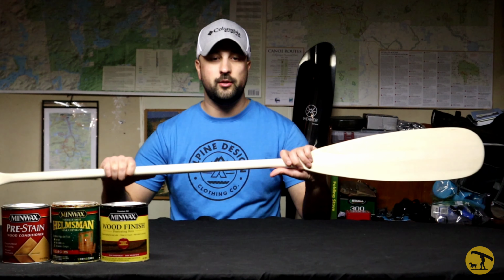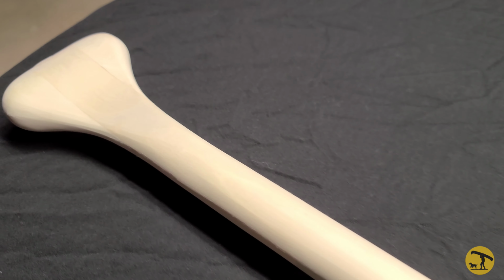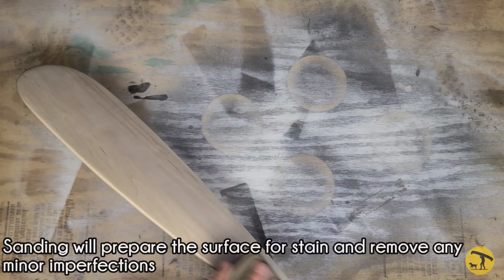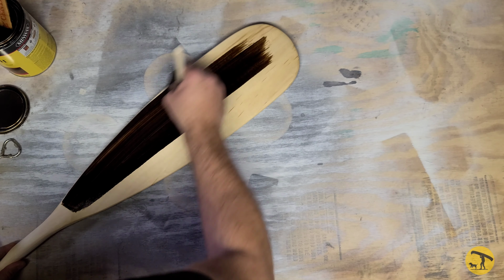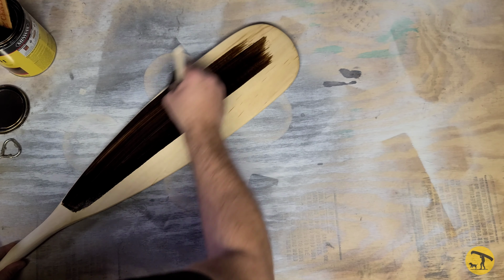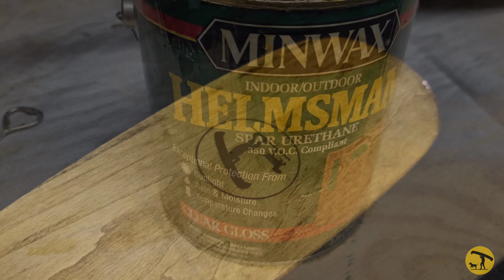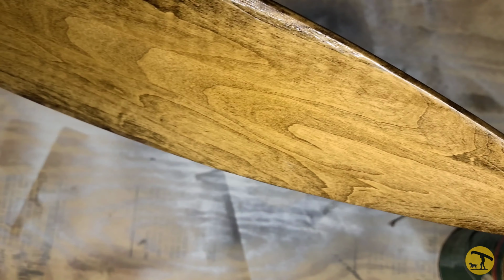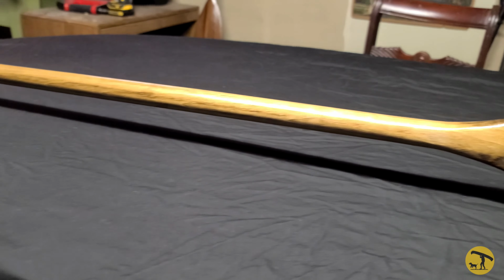A $35 Canoe Paddle on Amazon?!? YES and it's Seriously Awesome!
This beavertail canoe paddle on Amazon seemed too good to be true, but it is great quality! I was able to finish it and make it a one-of-a-kind custom paddle. Come to find out, this inexpensive paddle is actually handmade in Ontario, Canada by Redtail Paddle Company. I highly suggest getting one!

PADDLE:
Redtail Paddle Co. Canoe Paddle - 57" Beavertail Paddle

OTHER PRODUCTS USED:
Minwax Pre-Stain:
Minwax Dark Walnut Stain
Minwax Clear Gloss Spar Urethane
2" Foam Brushes:
150 Grit Sandpaper:
220 Grit Sanding Sponge
Cricut Explore Air 2:

Check out my canoe trip videos and other content on my channel.

Keep staying positive in 2021!
-Mark